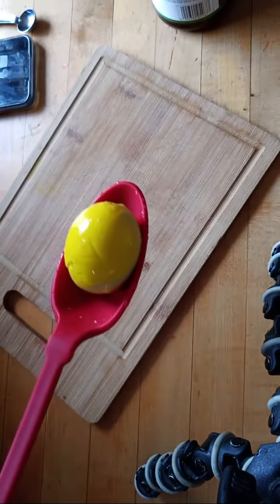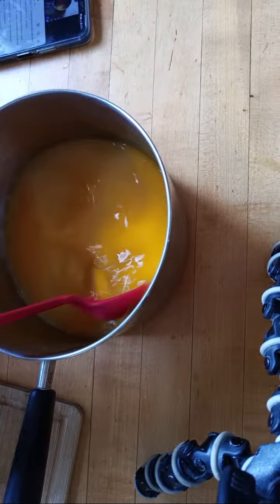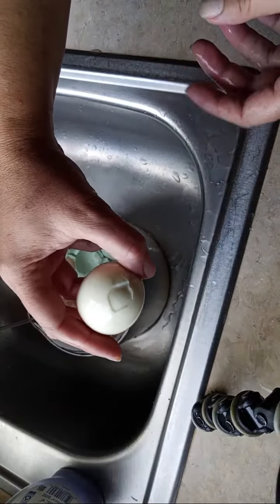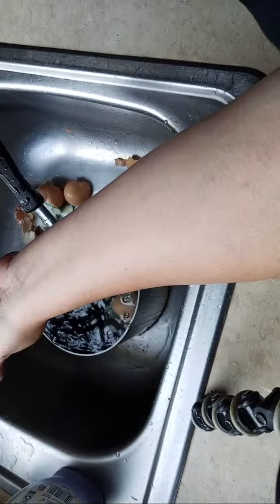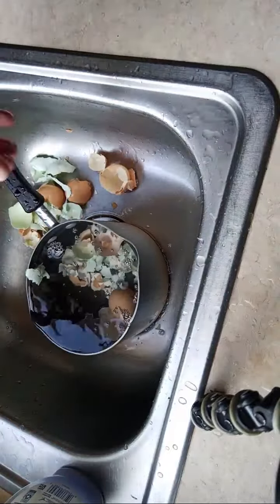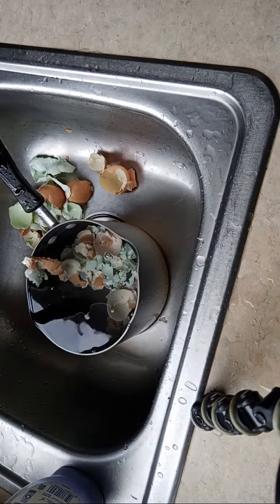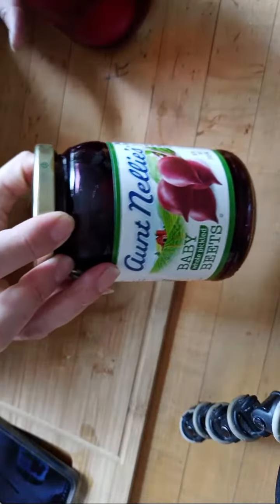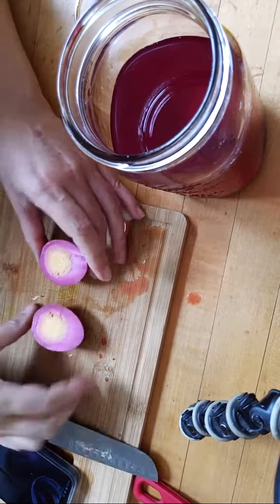Pickling Eggs Live 🥚 My favorite way to preserve eggs